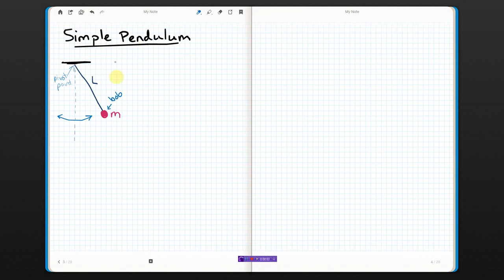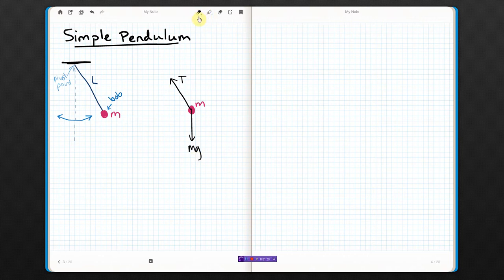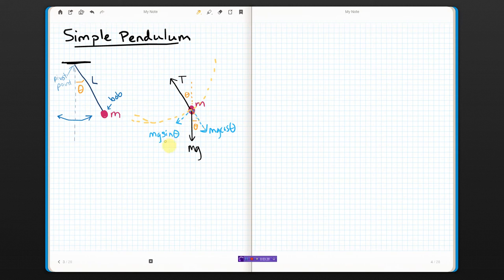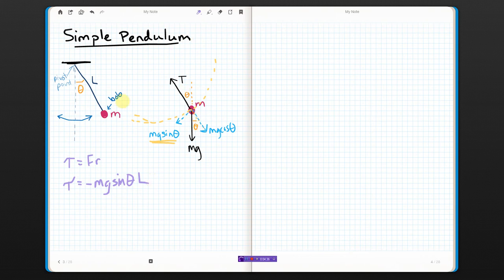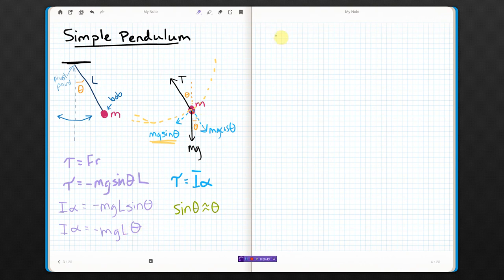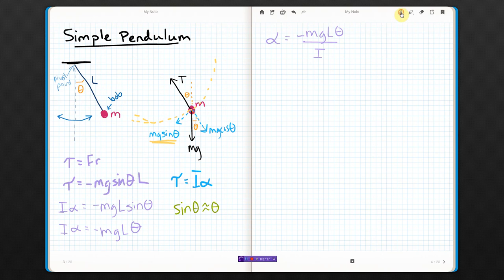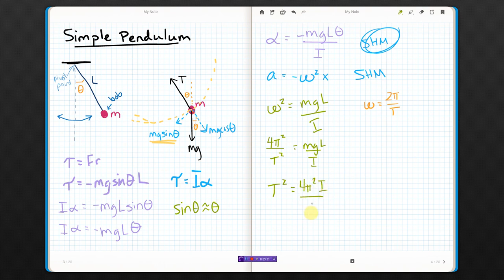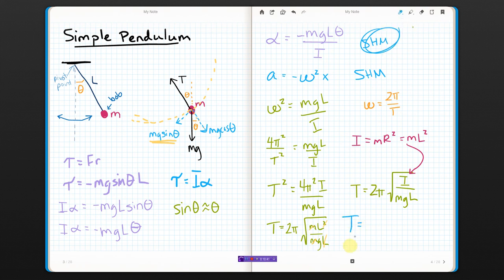Simple Pendulum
Finding the period of a simple pendulum